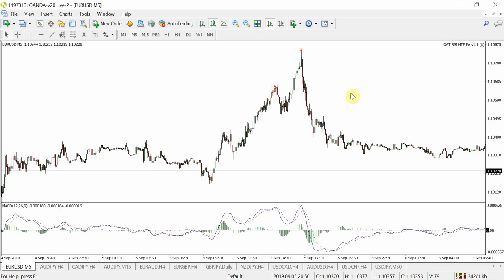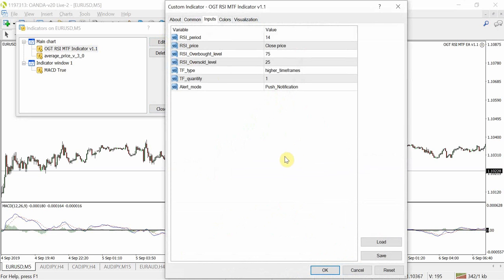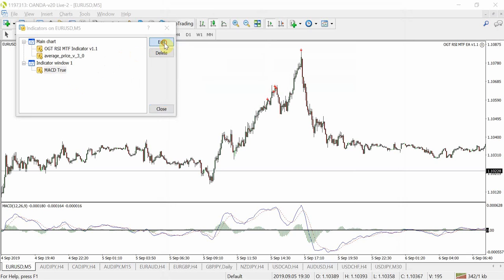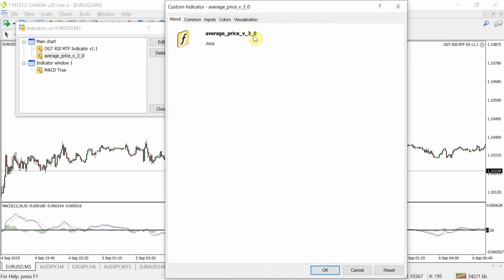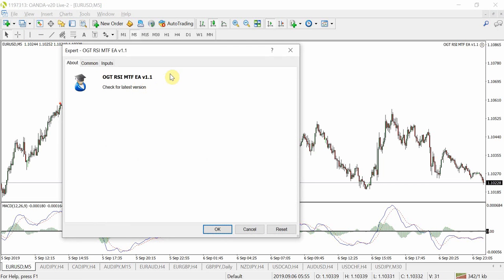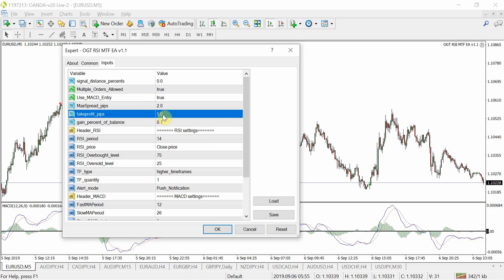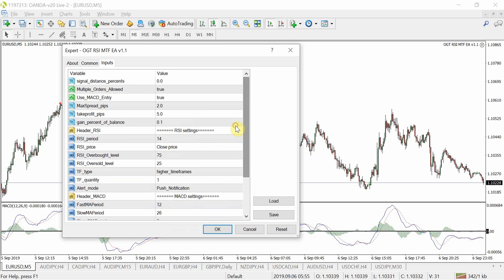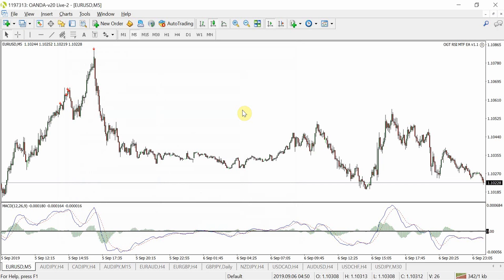Trading Journal Part 9: EA Release (Automated Trading System)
Welcome to my latest trading journal which is an automated trading system looking for mean reversion trading opportunities. I share everything from the trading plan to the live trades.